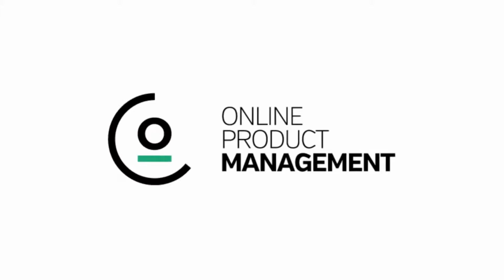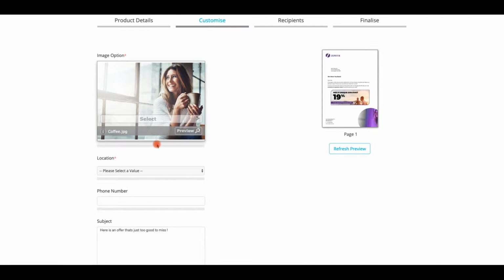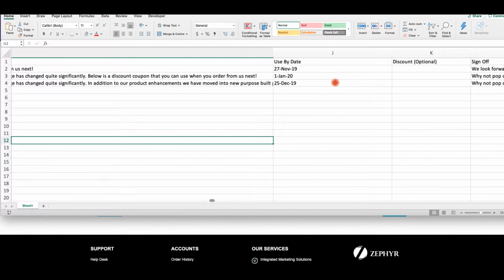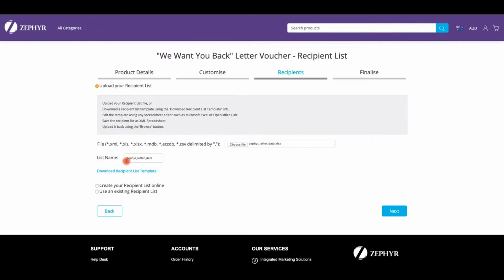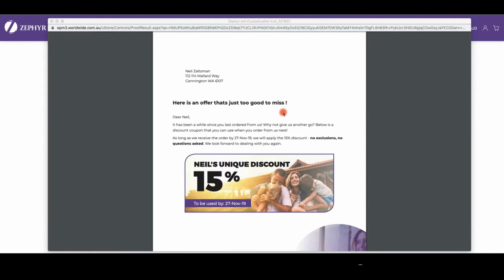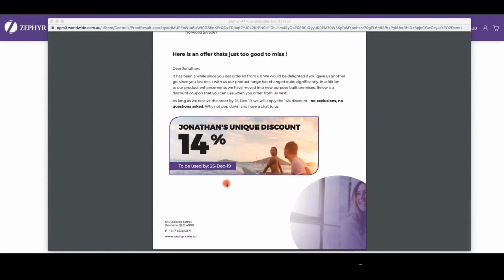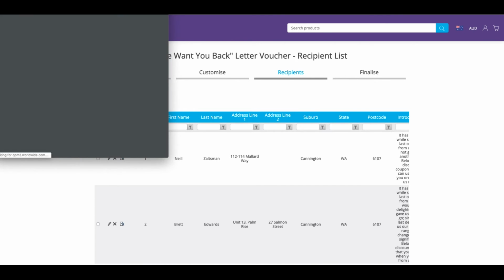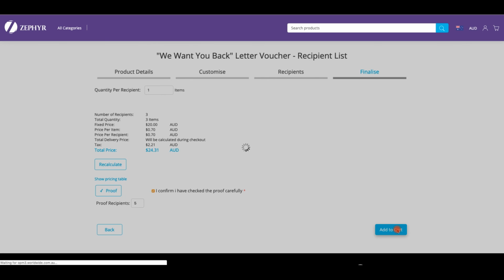We want you back recipient list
This video will demonstrate how we can generate any number of mail out letters where the recipients data is obtained by linking the product to an excel file. A number of complex business rules have been used in order to maintain the integrity of the brand and ensuring a consistent format is applied in creating this product.